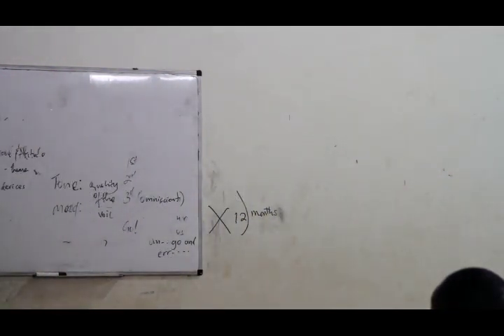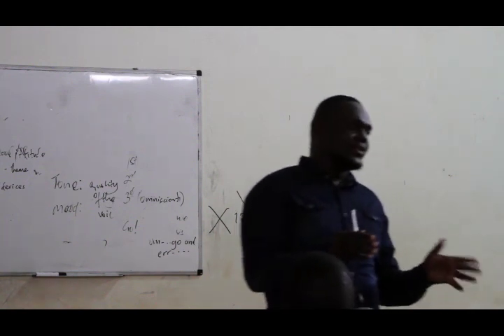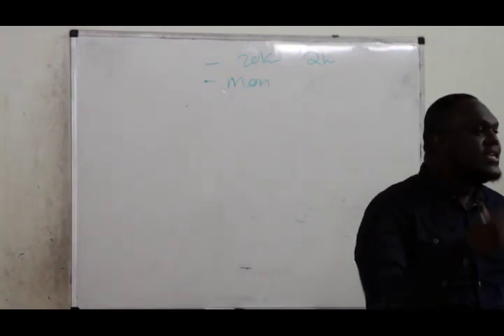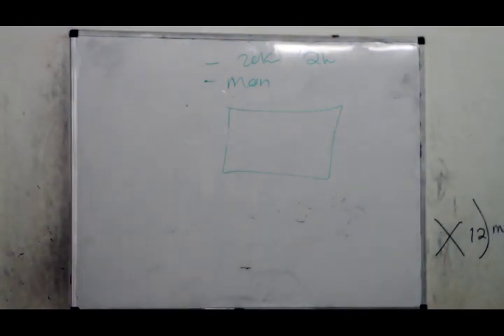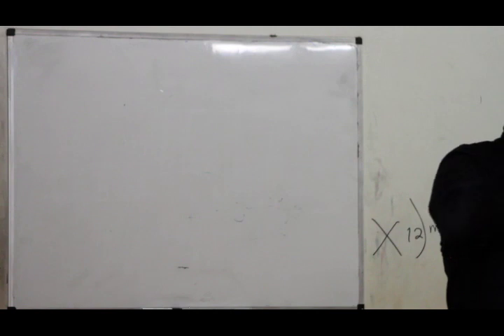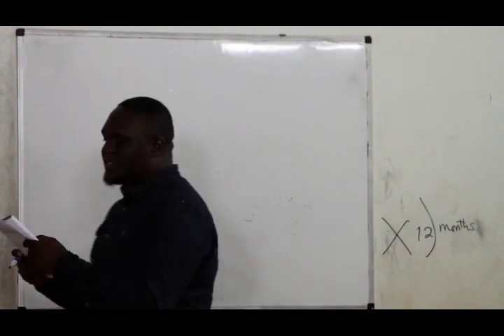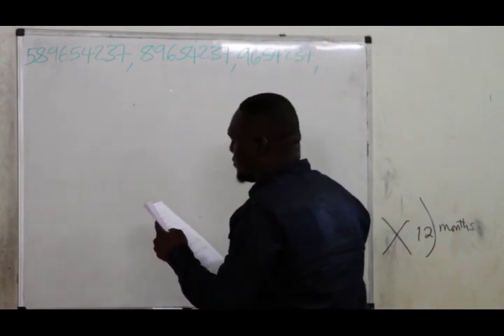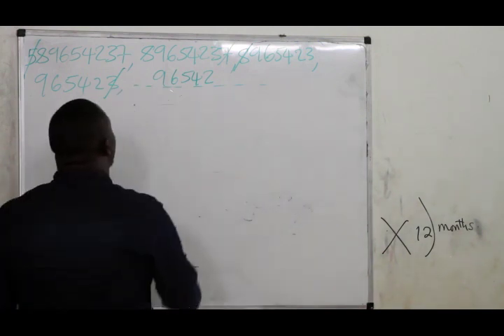MAKERERE UNIVERSITY LAW PRE ENTRY EXAMS CALCULATIONS SEMINAR PART 1 2023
Mr. Ssentongo Ibrahim takes us through all the calculations in preparation for the next Law Pre-entry examination.